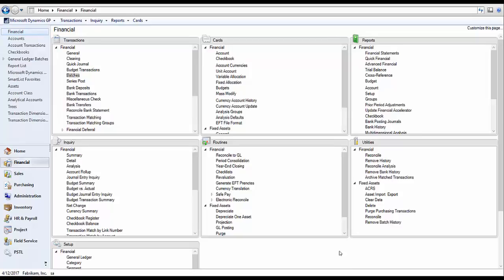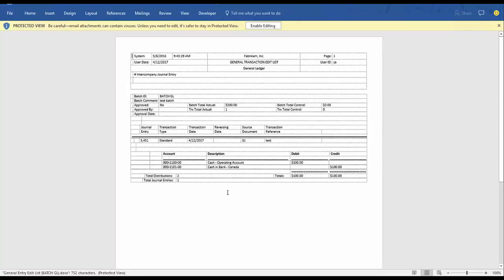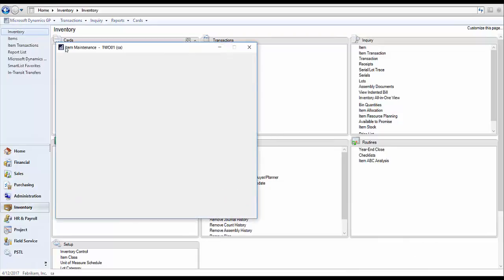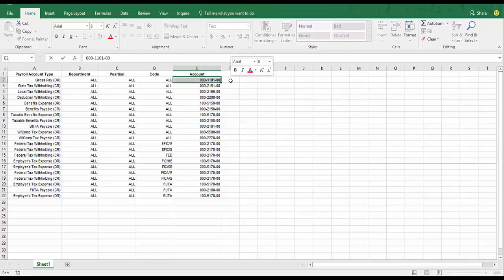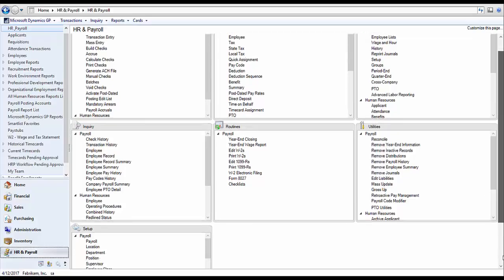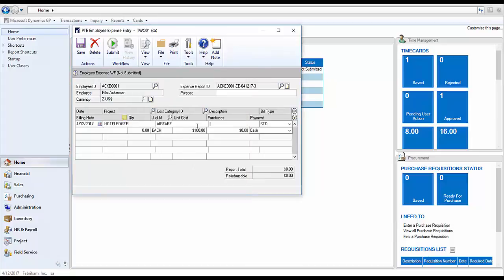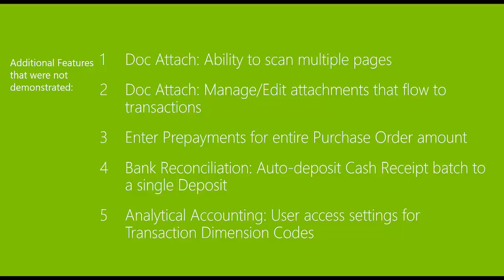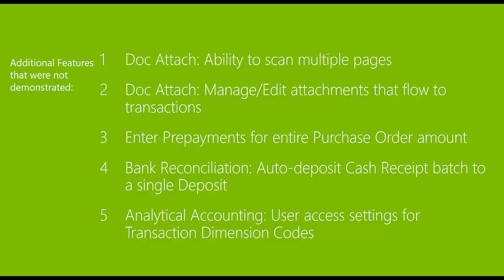Microsoft Dynamics GP 2016 Application New Features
This Isaac Olson covers the application of new features in Microsoft Dynamics GP 2016. The new features areas covered include:
Document Attach
Word Templates
Purchase Orders
Sales
Inventory
Bank Reconciliation
Analytical Accounting
General Ledger
Payables Management
EFT
Payroll
Human Resources
Project Time & Expense
Project Accounting